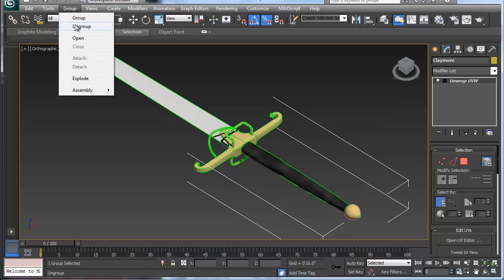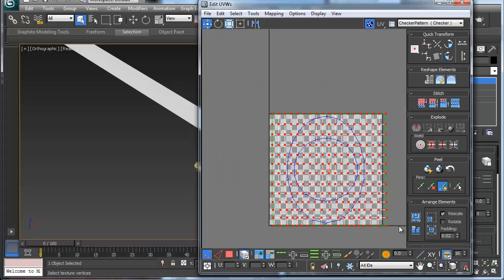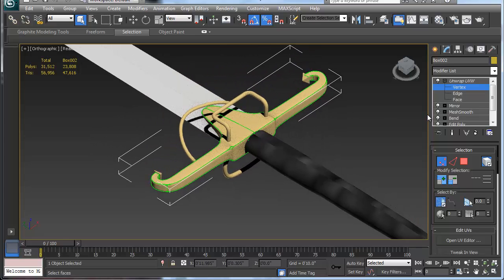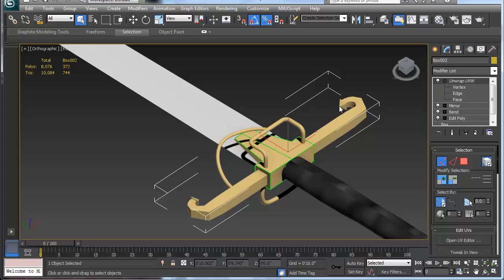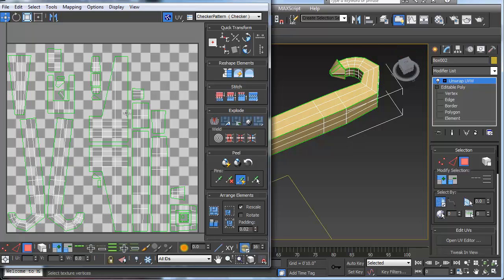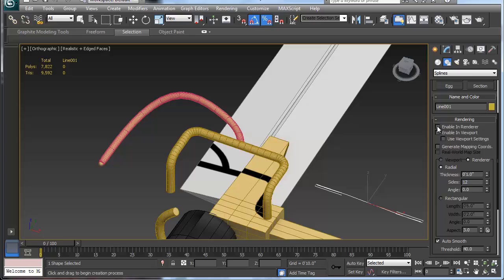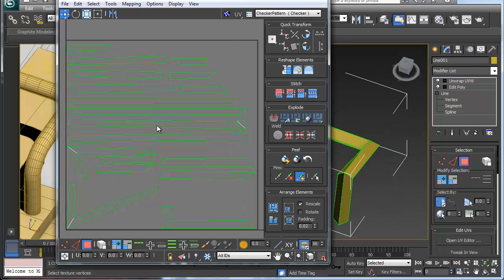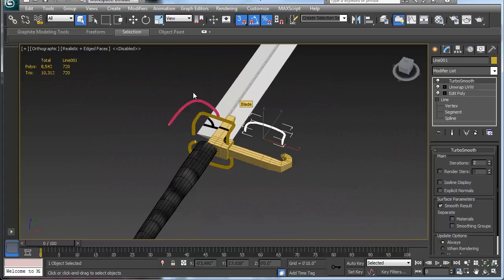sword edit of Jon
This is a sword created by John R. I am showing him what he needs to do to unwrap properly as well as create a game ready sword Personal